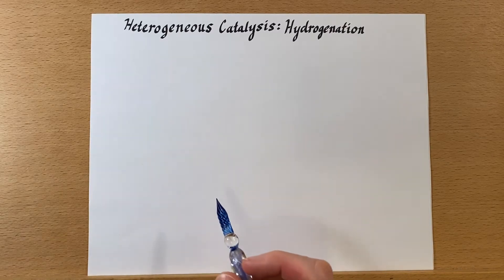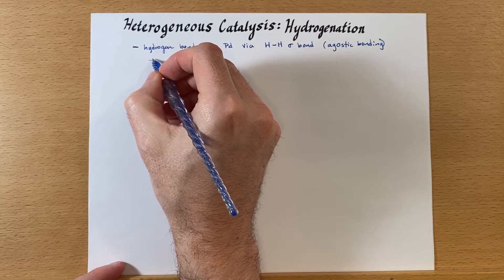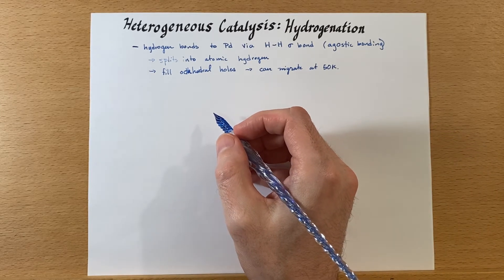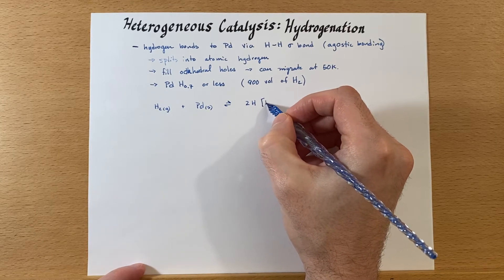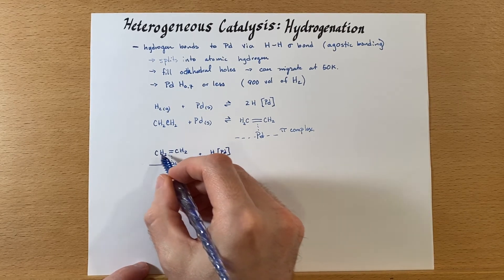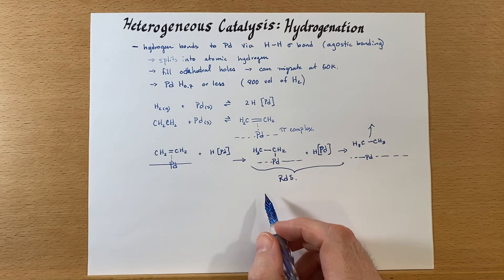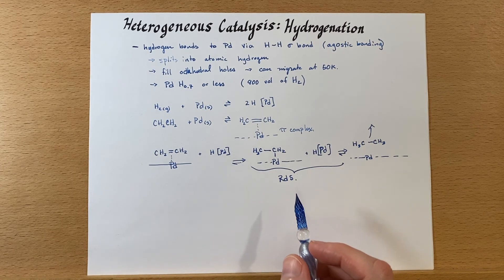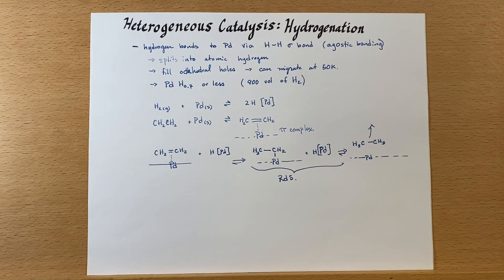Heterogeneous Catalysis: Hydrogenation Mechanism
Information for this video was based on the following article:
J. Chem. Educ. 2013, 90, 613−619